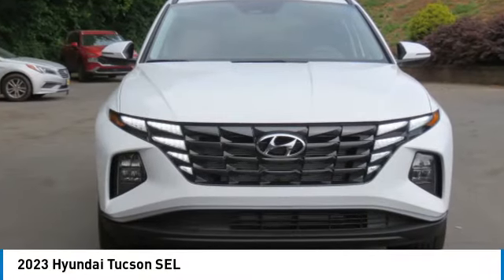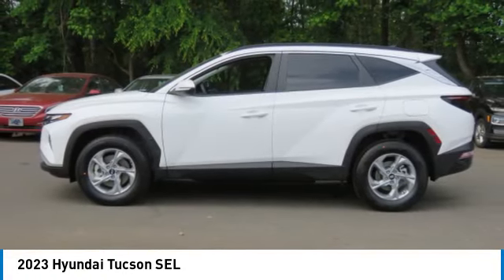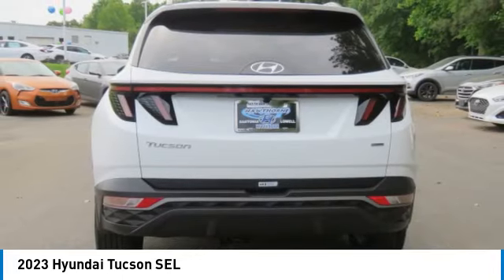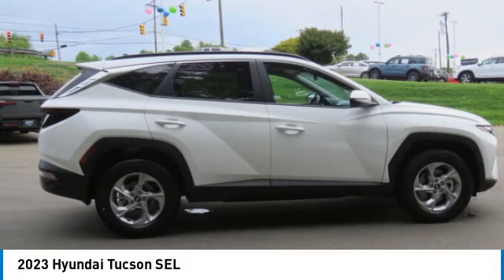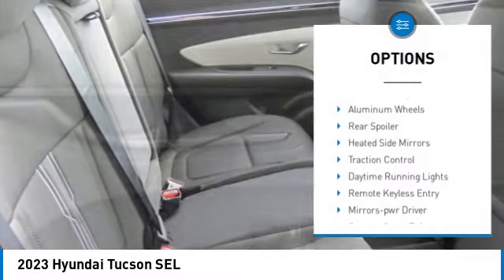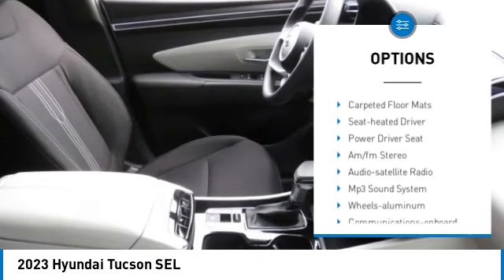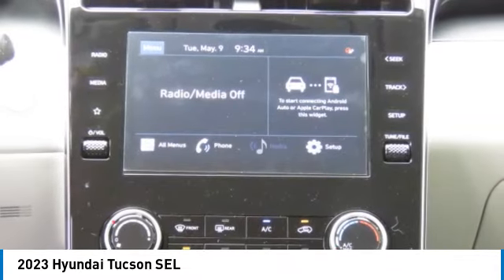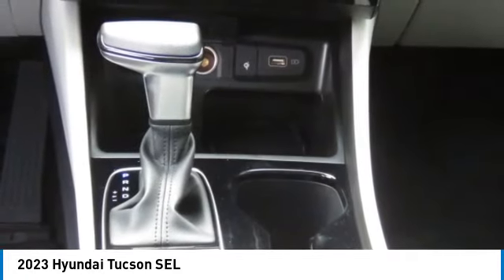2023 Hyundai Tucson 9408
2023 Hyundai Tucson SEL

Heated Seats, Smart Device Integration. SEL trim, Serenity White exterior and Gray interior. FUEL EFFICIENT 28 MPG Hwy/23 MPG City! CLICK NOW! KEY FEATURES INCLUDE: All Wheel Drive, Power Liftgate, Heated Driver Seat, Back-Up Camera, Satellite Radio, iPod/MP3 Input, Onboard Communications System, Aluminum Wheels, Remote Engine Start, Cross-Traffic Alert, Apple CarPlay, Smart Device Integration, Lane Keeping Assist, Blind Spot Monitor, Hands-Free Liftgate Hyundai SEL with Serenity White exterior and Gray interior features a 4 Cylinder Engine with 187 HP at 6100 RPM*. OPTION PACKAGES: CARPETED FLOOR MATS. Rear Spoiler, MP3 Player, Remote Trunk Release, Privacy Glass, Keyless Entry. WHY BUY FROM US: When you are looking to shop for an incredible way to shop for a new or used car it is incredibly important that you will be able to find a dealership that is prepared to help you through the entire process. As a driver in Gastonia or Charlotte, the best place to shop for your next new or used car is none other than Keith Hawthorne Hyundai of Gastonia where we are prepared to offer you everything you could ever want in a dealership. We offer the Keith Hawthorne Advantage on all new vehicles and Horsepower calculations based on trim engine configuration. Fuel economy calculations based on original manufacturer data for trim engine configuration. Please confirm the accuracy of the included equipment by calling us prior to purchase.